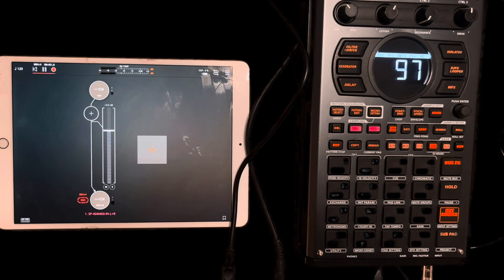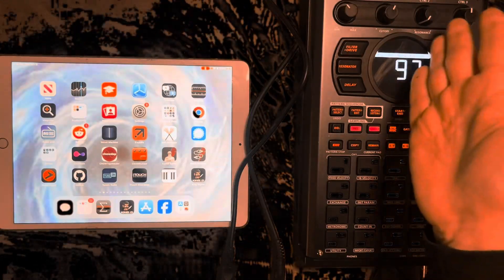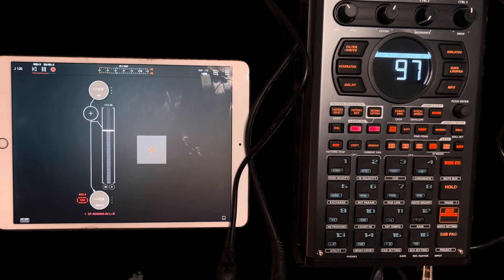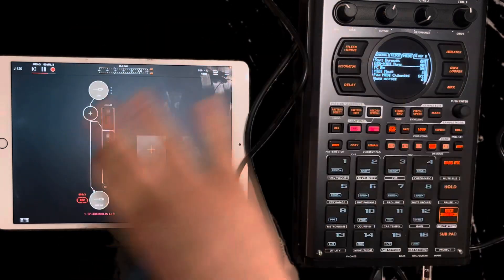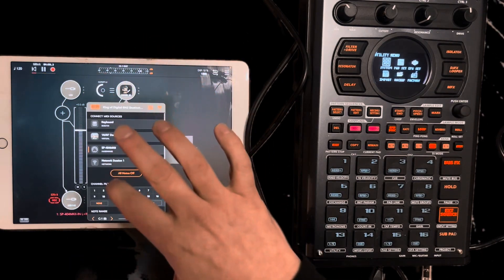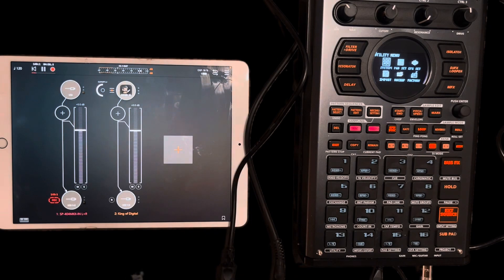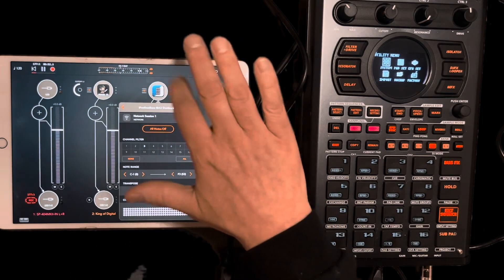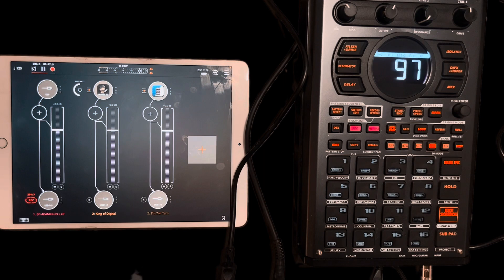2023-How 2 setup & play iPad/iPhone synths into SP404mk2 w/keyboard using AUM app.